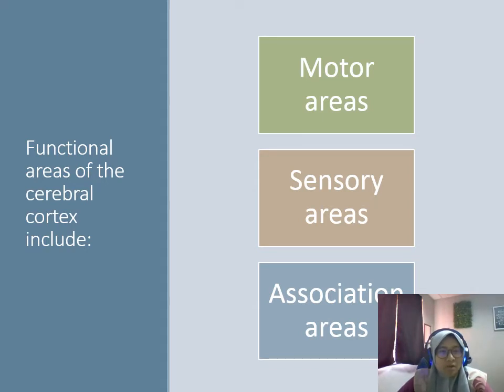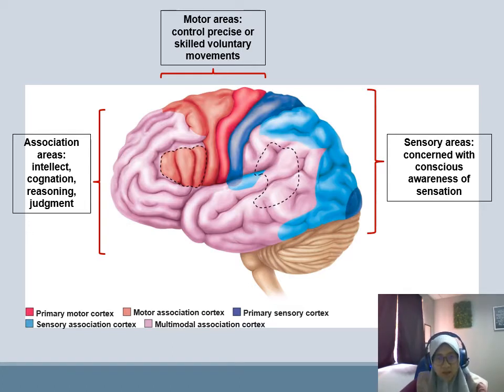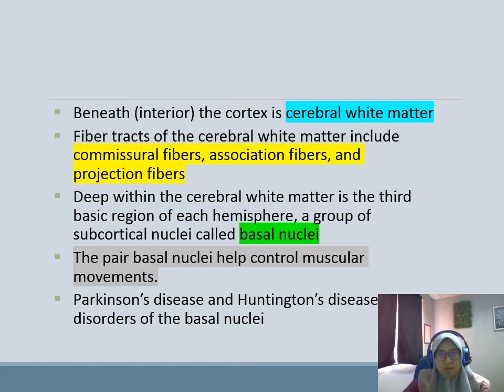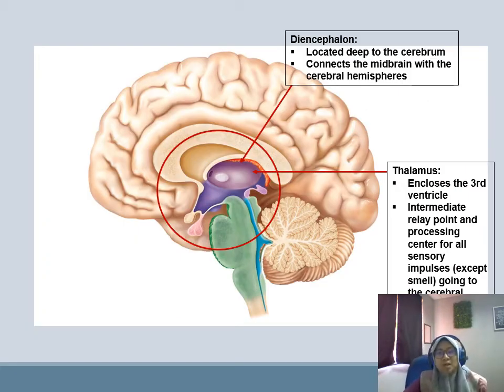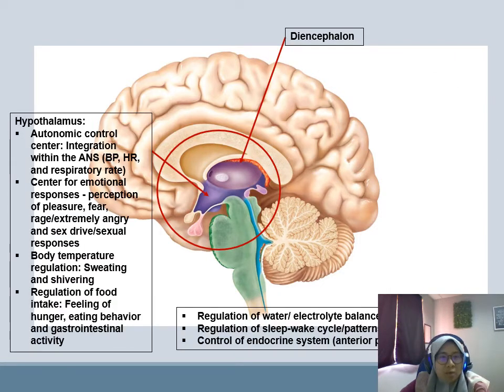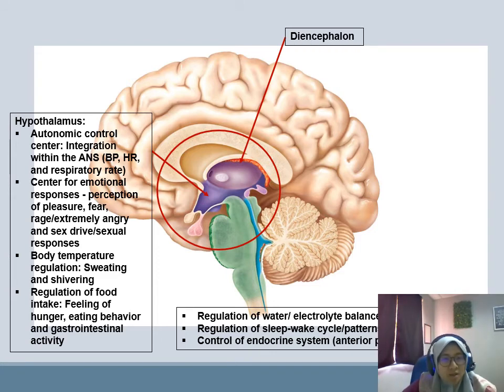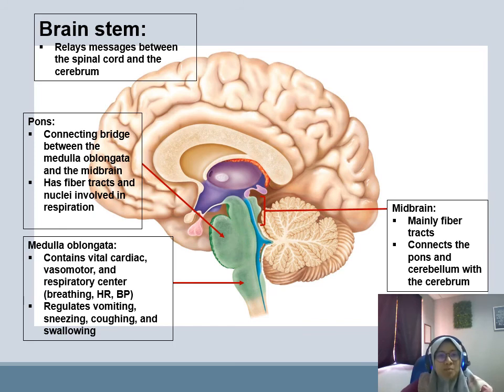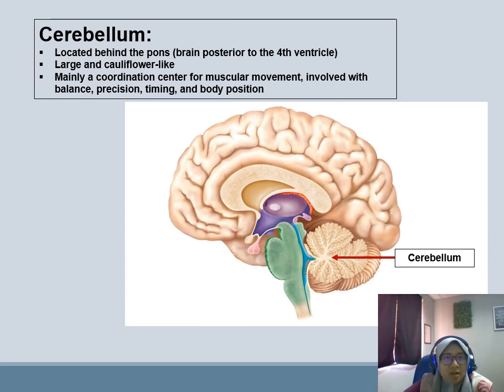PART 2 CNS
This video explained the functional areas of the cerebral cortex, diencephalon, brain stem and the cerebellum.